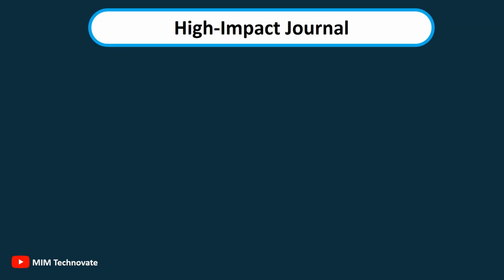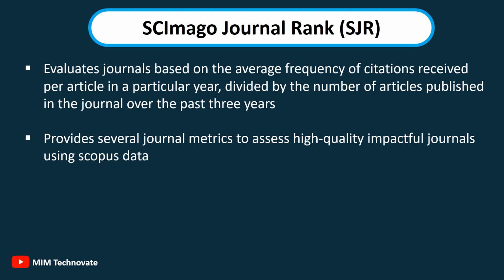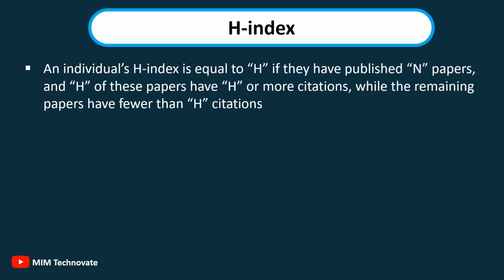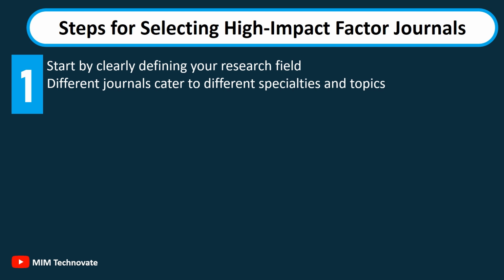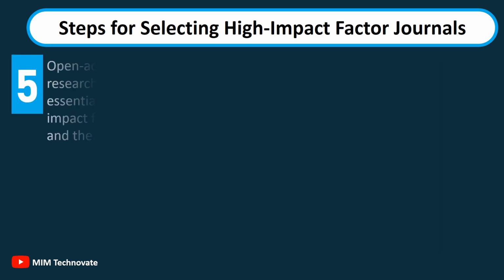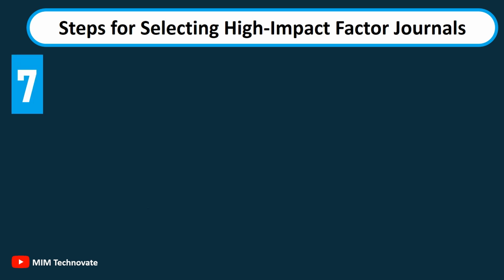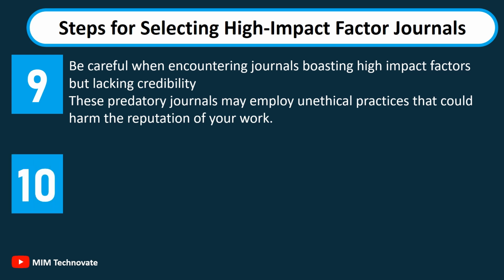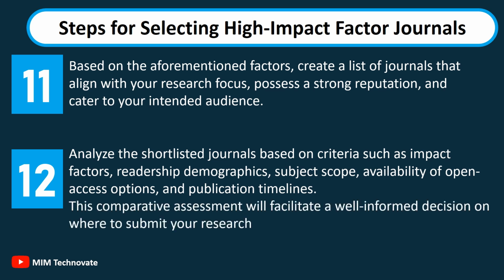How to Select the Right Journal with a High Impact Factor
📚 How to Select the Right Journal with a High Impact Factor | A Step-by-Step Guide for Researchers

Are you ready to publish your research but unsure which journal to choose? In this video, I’ll walk you through how to find and select high-impact factor journals that match your research goals. Choosing the right journal is crucial for visibility, academic recognition, and career growth.

🧠 What You’ll Learn:
✔️ What is an impact factor and why it matters
✔️ How to check a journal’s impact factor
✔️ Tools and databases to find high-impact journals (e.g., Scopus, Web of Science, JCR)
✔️ Tips for matching your paper with the right journal scope
✔️ Avoiding predatory journals
✔️ How to evaluate credibility and reputation

💡 Whether you're a master's student, PhD candidate, or early-career researcher, this video will help you make an informed publishing decision that boosts your research impact.